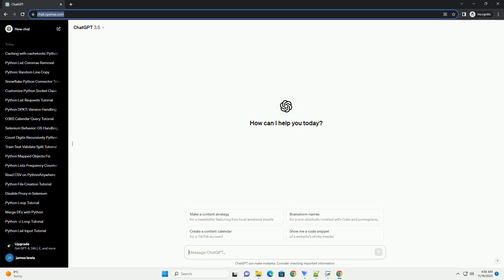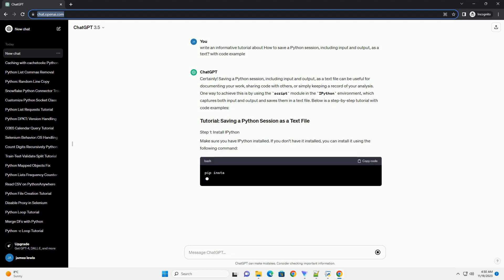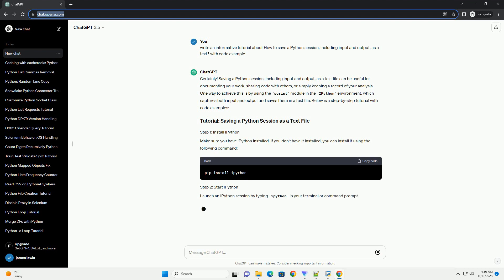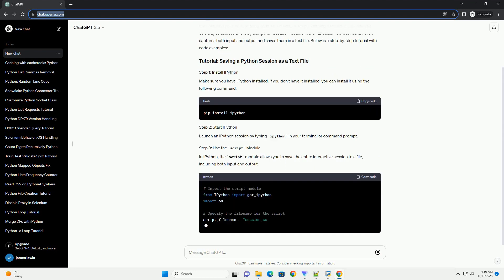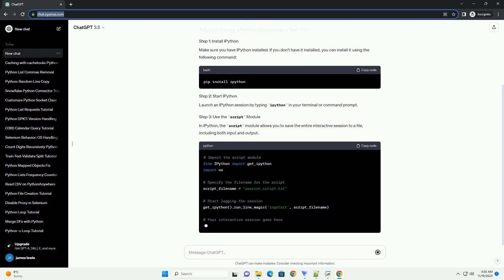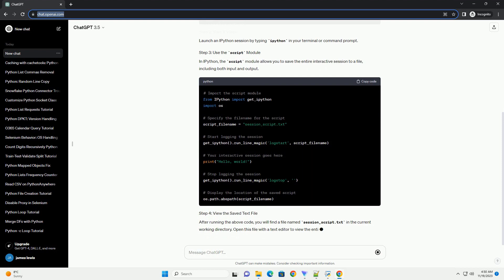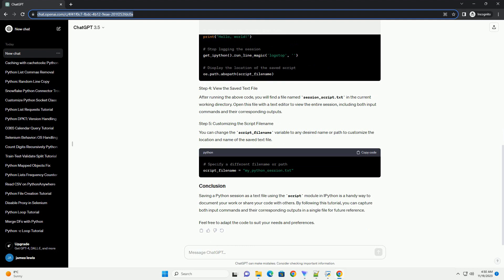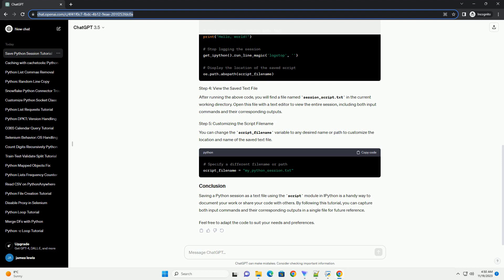How to save a Python session including input and output as a text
Certainly! Saving a Python session, including input and output, as a text file can be useful for documenting your work, sharing code with others, or simply keeping a record of your analysis. One way to achieve this is by using the script module in the IPython environment, which captures both input and output and saves them in a text file. Below is a step-by-step tutorial with code examples:
Make sure you have IPython installed. If you don't have it installed, you can install it using the following command:
Launch an IPython session by typing ipython in your terminal or command prompt.
In IPython, the script module allows you to save the entire interactive session to a file, including both input and output.
After running the above code, you will find a file named session_script.txt in the current working directory. Open this file with a text editor to view the entire session, including both input commands and their corresponding outputs.
You can change the script_filename variable to any desired name or path to customize the location and name of the saved text file.
Saving a Python session as a text file using the script module in IPython is a handy way to document your work or share your code with others. By following this tutorial, you can capture both input commands and their corresponding outputs in a single file for future reference.
Feel free to adapt the code to suit your needs and preferences.
ChatGPT